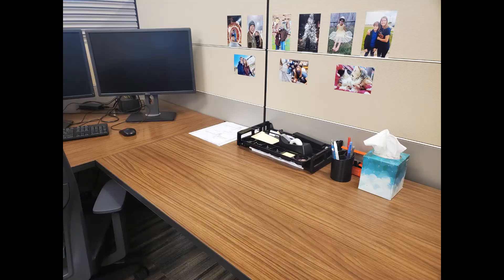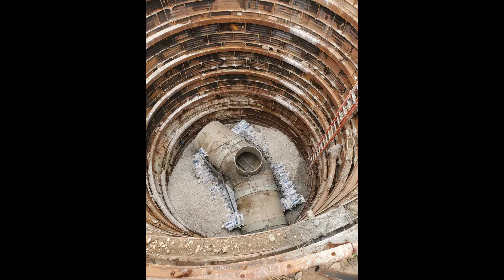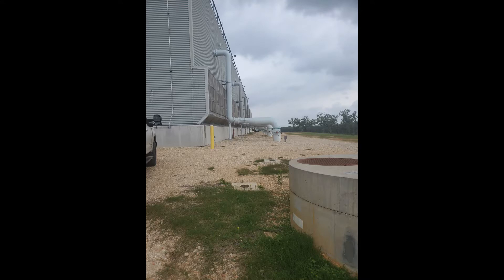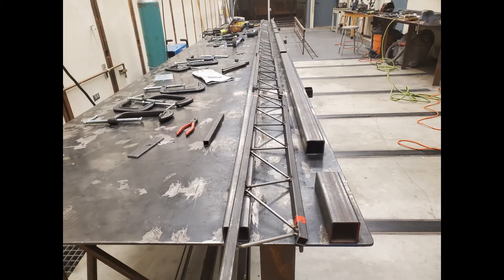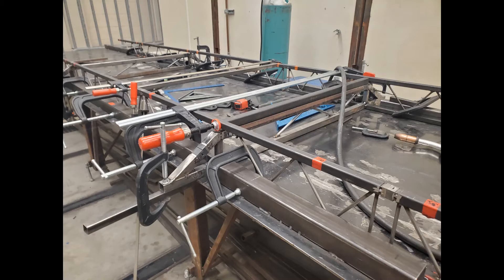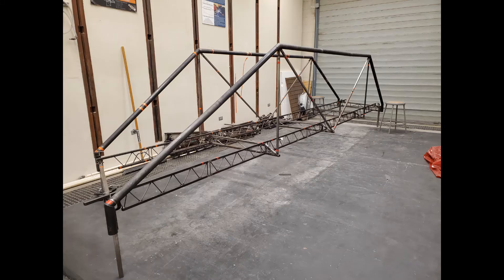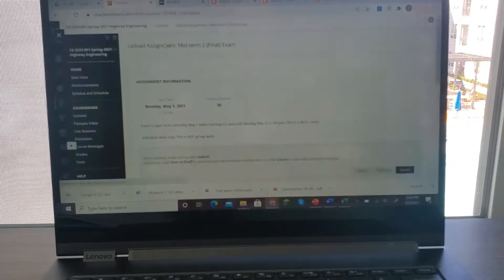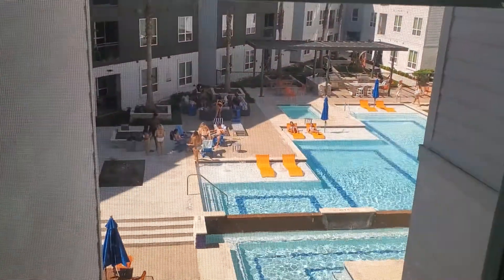Day in the Life at UTSA #8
Are you wondering what being a UTSA student is like, or what students do during a typical day? Civil Engineering student, and ambassador, Trinity shares "a day in the life" during the Spring 2021 semester. UTSA​​ UTSAengineering DayintheLIfe​